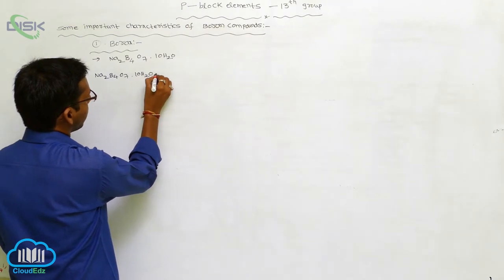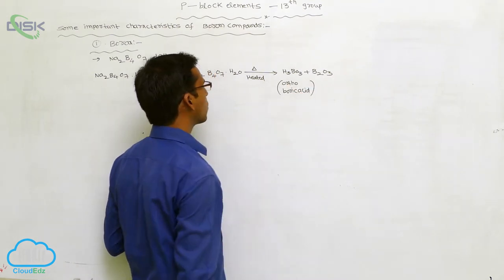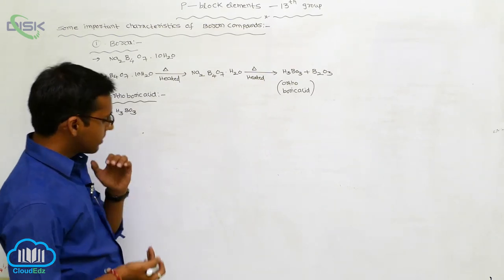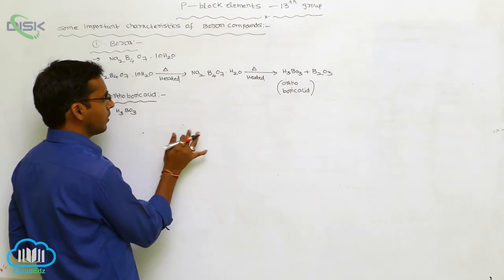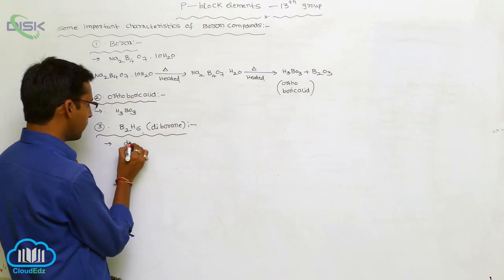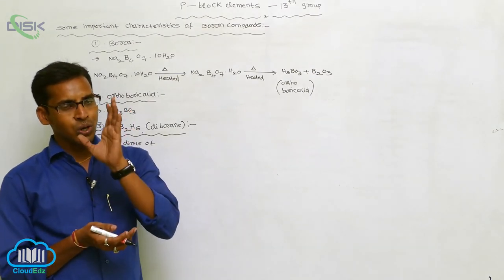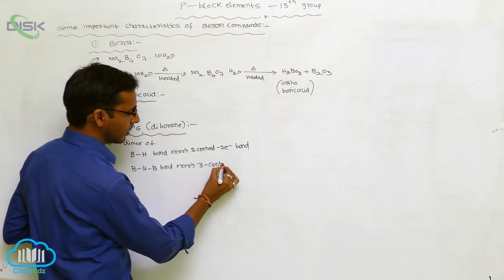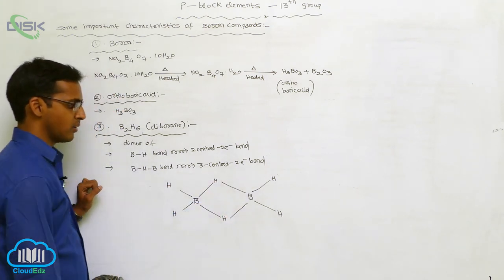Some important compounds of boron || Important compounds of boron 1 || Disk Telangana